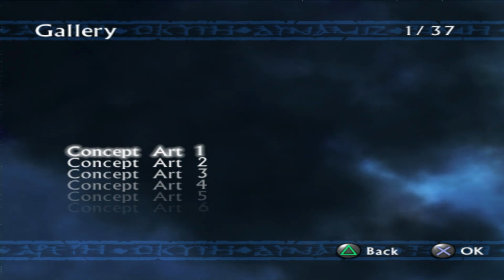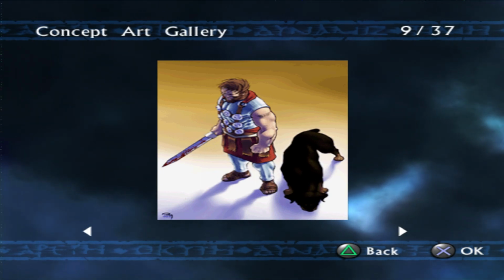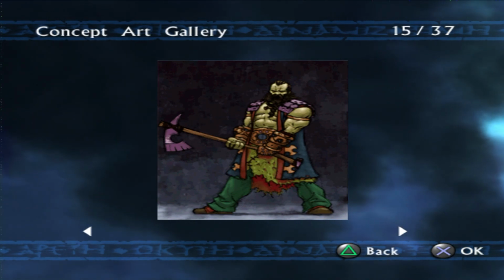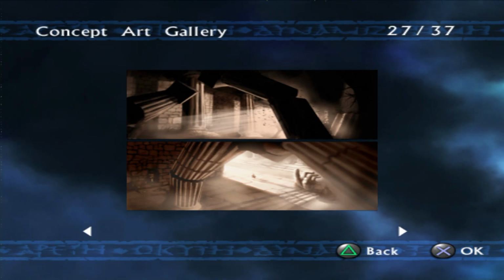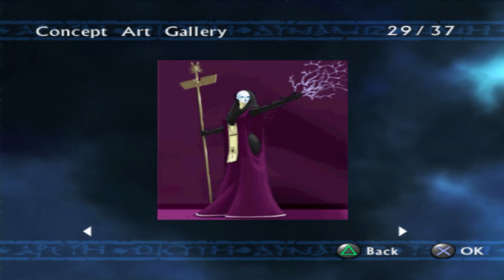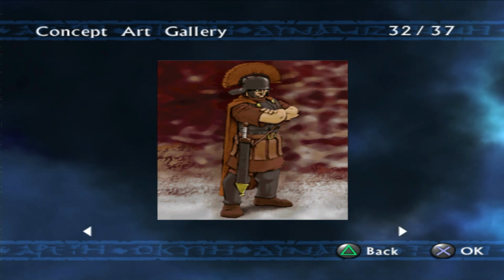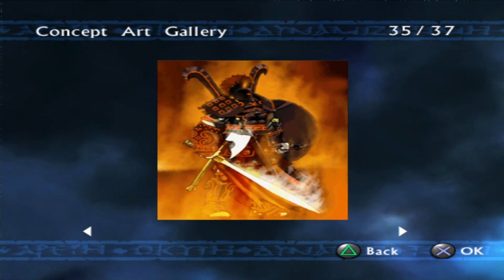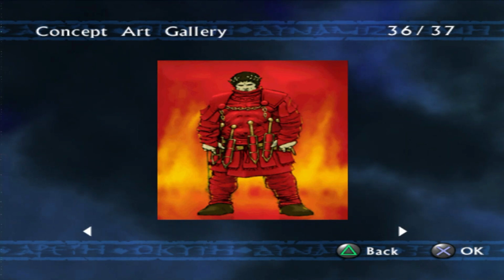SPARTAN TOTAL WARRIOR - VIEWING THE GALLERY